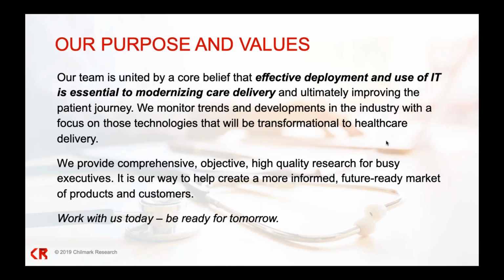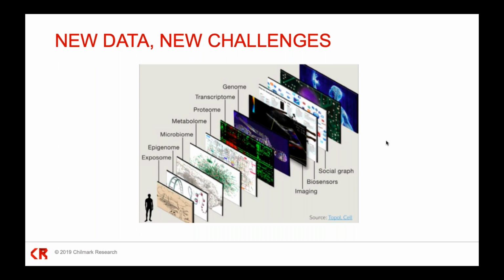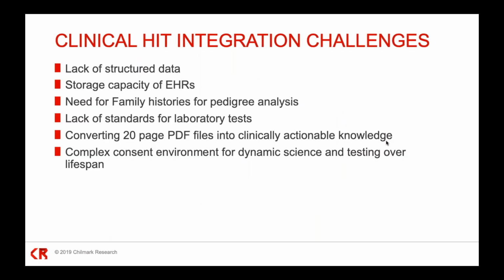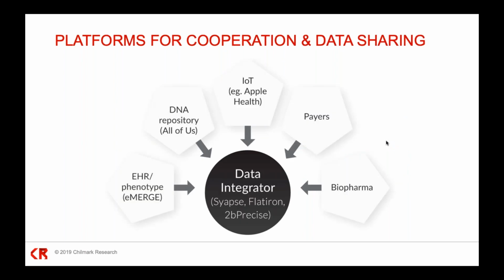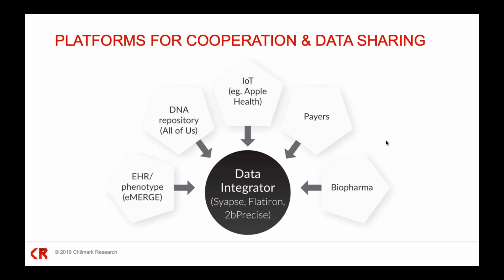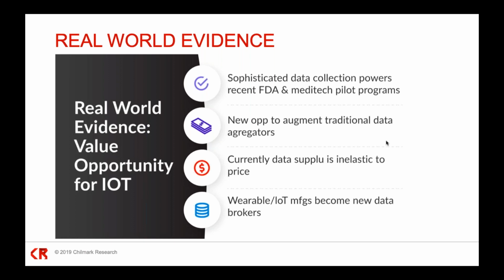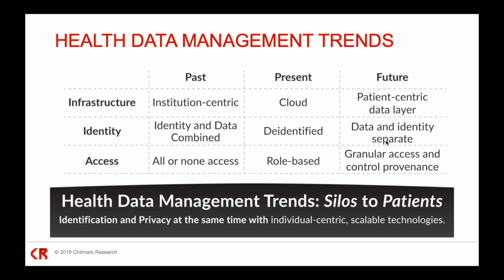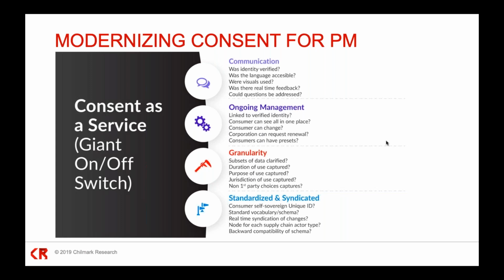Precision Medicine and Health IT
Precision medicine (PM) is slowly entering the mainstream of health and medical discourse but is still a term in need of concise definition to move beyond the origins in genomics to the present, where PM must also encompass population health management.

In this webinar, Chilmark Senior Analyst and lead report author Jody Ranck presented an overview of precision medicine technology and challenges based on his findings published in "Precision Medicine and Health IT: New Data, New Challenges" He was joined by special guest Michael Dillhyon, a digital health and biotech entrepreneur, to discuss data management and patient consent within the context of precision medicine. Jody and Michael finished the webinar with Q&A from the audience.

Key topics addressed:
• Definition and overview of precision medicine
• IT challenges, including EHR integration and clinical actionability
• Emerging initiatives to solve IT and clinical challenges
• Platforms for data sharing and cooperation
• Data and consent management forecast
• For a deeper overview of the new types of data driving precision medicine and the unique challenges they present, check out Jody’s blog post from July.

The report discusses the broader definition of precision medicine, including the topics of pharmacogenomics, genotyping / sequencing, microbiomics, and radiomics & digital pathology. After introducing the various -omics data now being collected for PM purposes, the report looks at how EHRs and other health IT platforms are currently integrating this information (or not) and what major hurdles continue to limit the possibility of more broad implementation of precision medicine strategies.